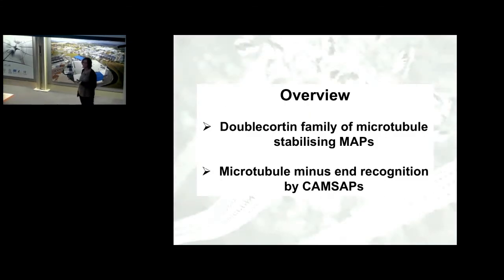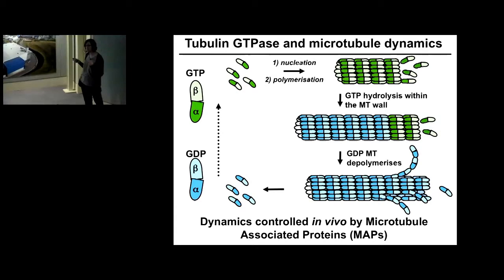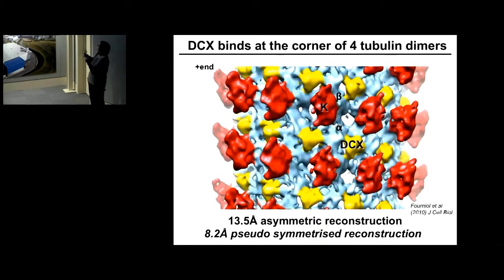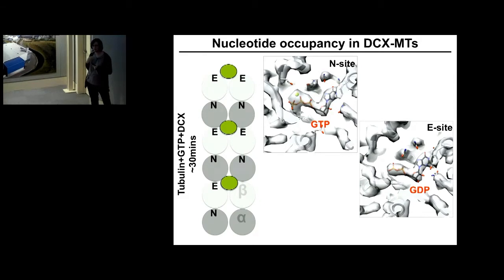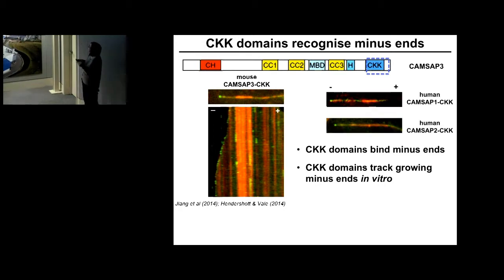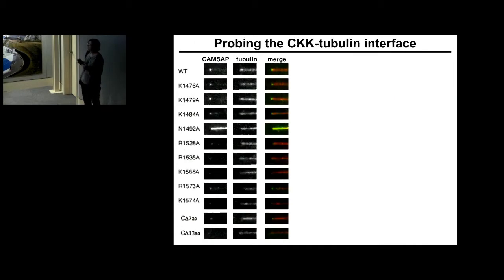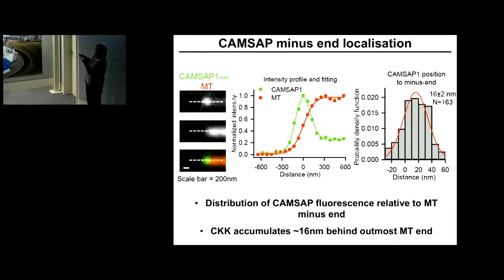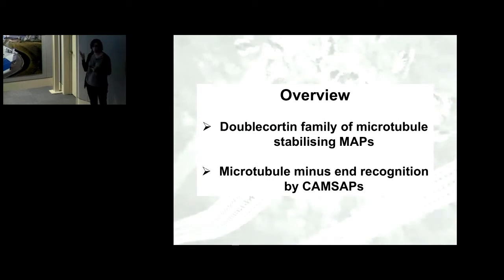CCP-EM Carolyn Moores | Spring Symposium 2017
Carolyn Moores (Birkbeck) - Molecular strategies for regulating microtubule dynamics.